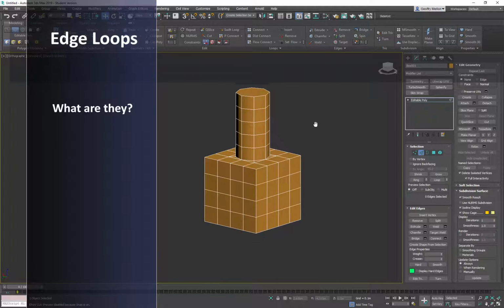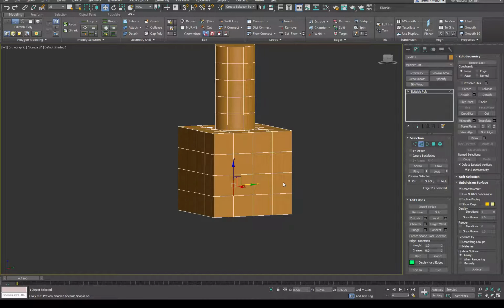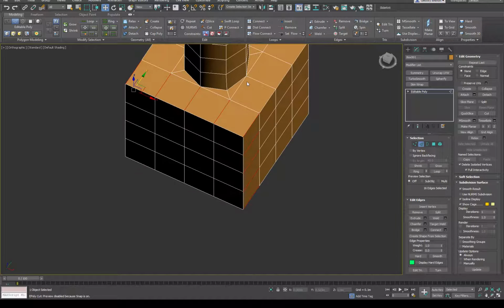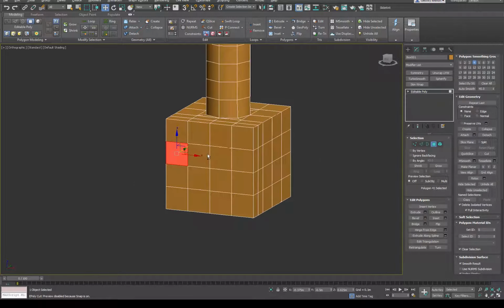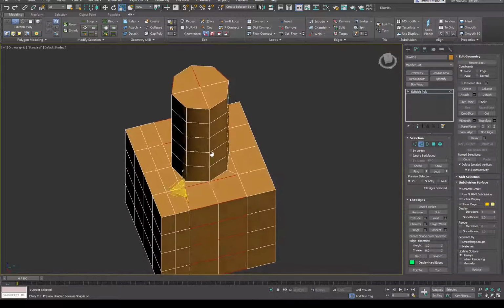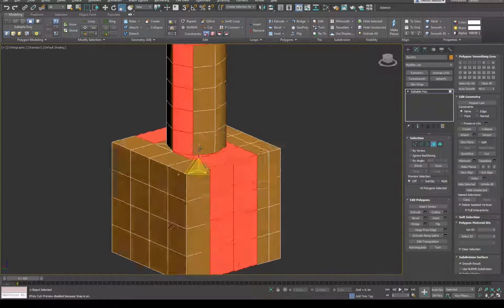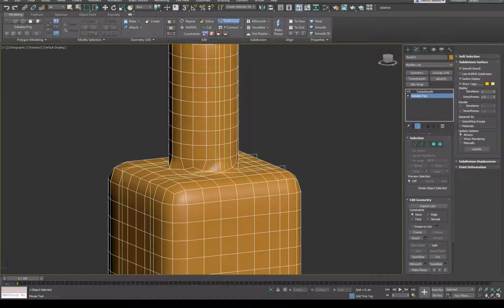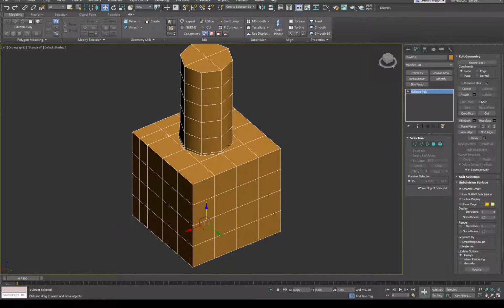EdgeLoops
Edgeloops on 3d Models Explained